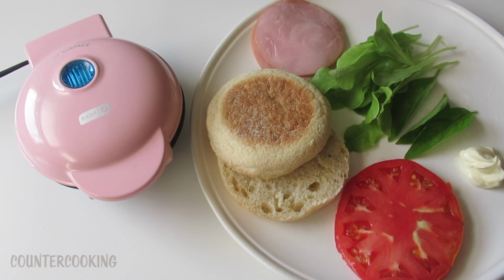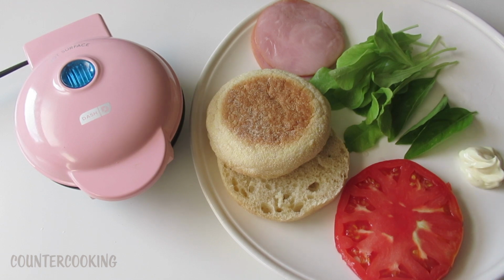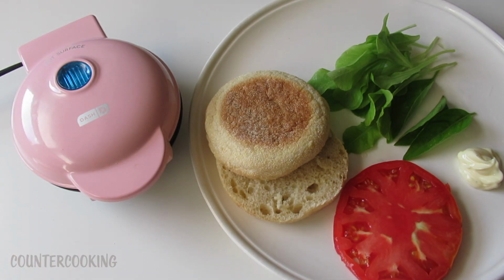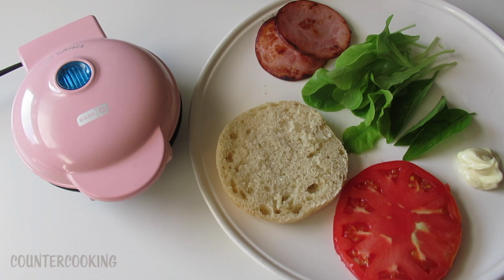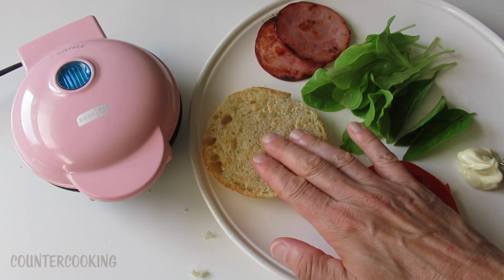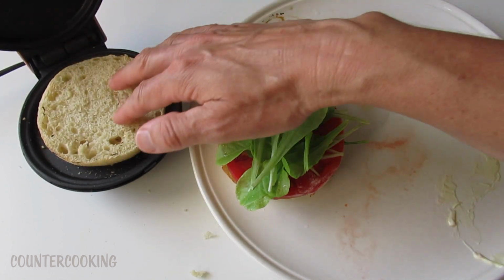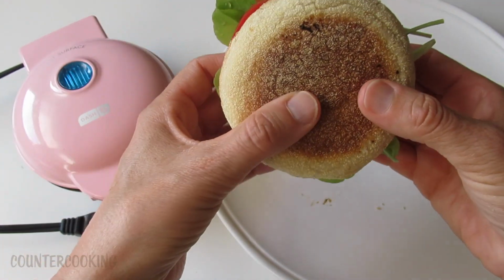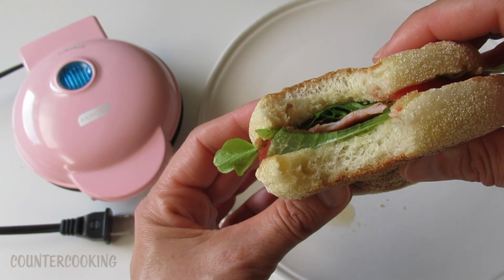Dash Mini Griddle Recipe - BLT Sandwich - RV Cooking Dorm Cooking Van Cooking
This is what happened when I tried to make a BLT sandiwich with the Dash Mini Griddle. It is actually better to toast both halves of the English Muffin in the mini griddle at once instead of separately.

You can buy the Dash Mini Griddle on Amazon